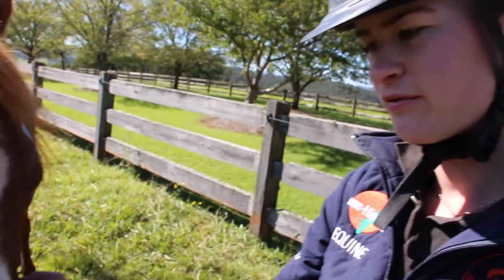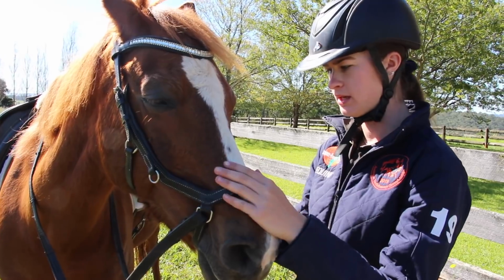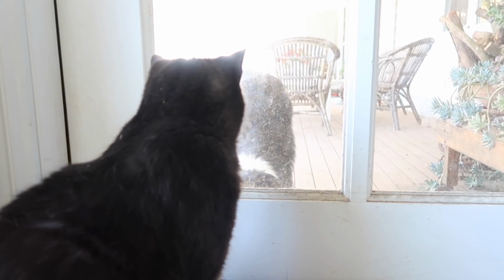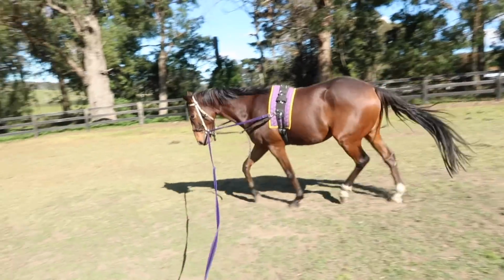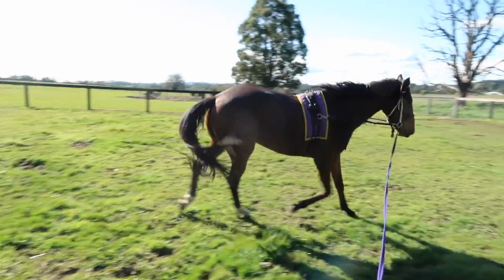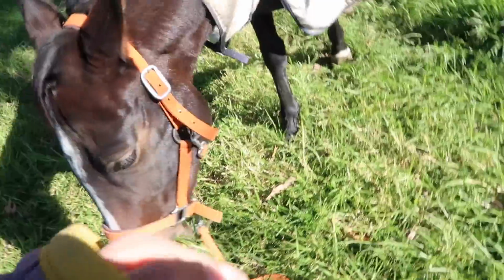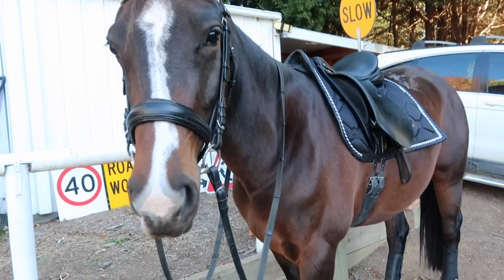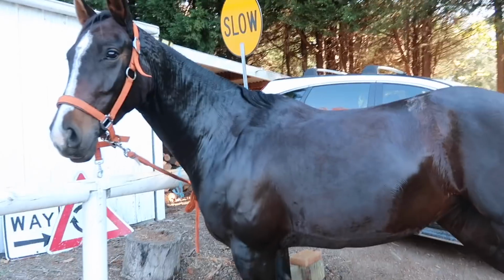RIDING BITLESS FOR THE FIRST TIME!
▬▬▬▬▬▬▬▬▬▬▬▬▬▬ஜ۩۞۩ஜ▬▬▬▬▬▬▬▬▬▬▬▬▬
▬▬▬▬▬▬▬▬▬▬▬▬▬▬ஜ۩۞۩ஜ▬▬▬▬▬▬▬▬▬▬▬▬▬